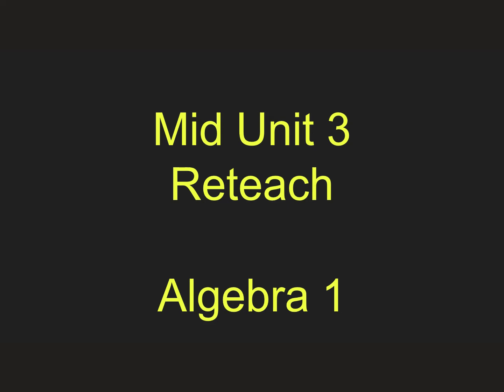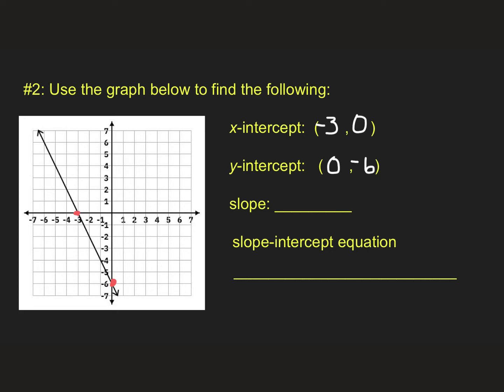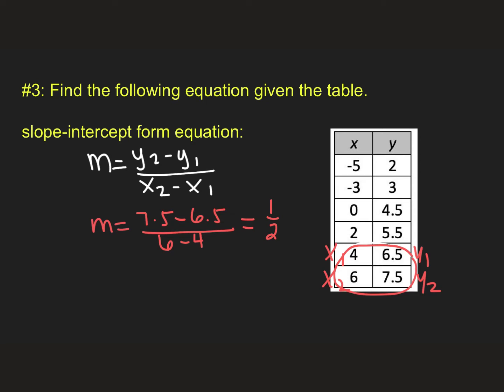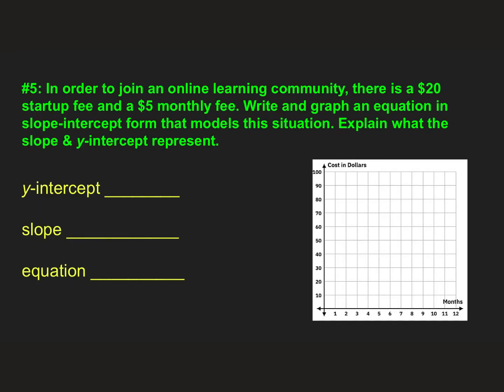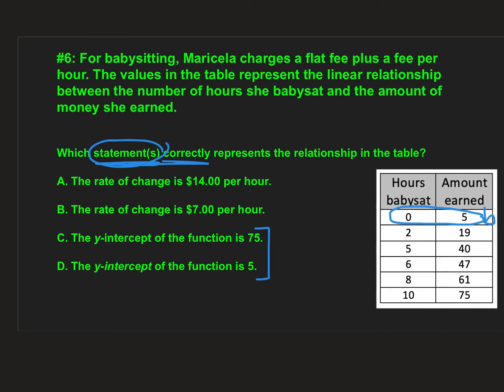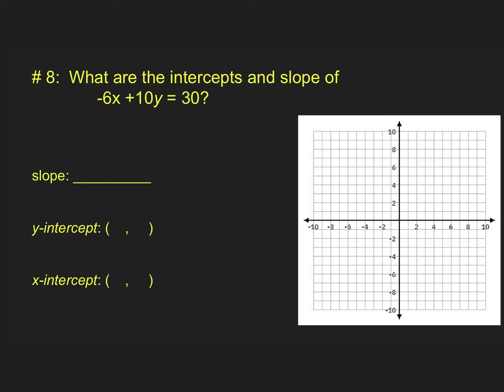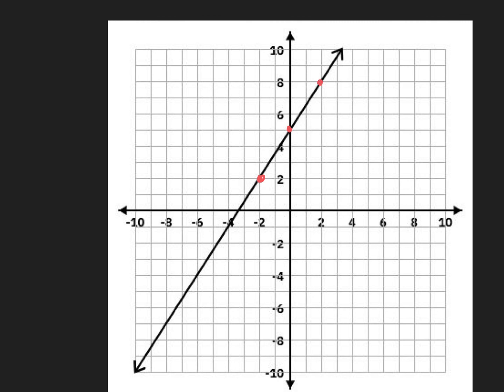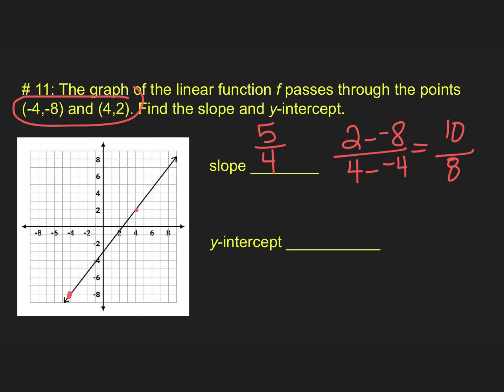Mid Unit 3 Reteach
This is for Taft Algebra 1 Mid Unit 3 Reteach